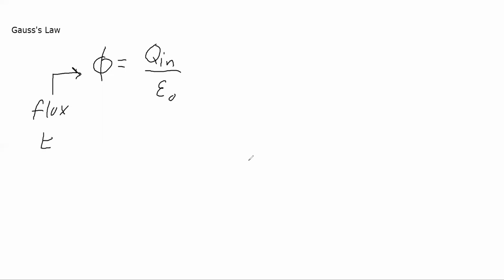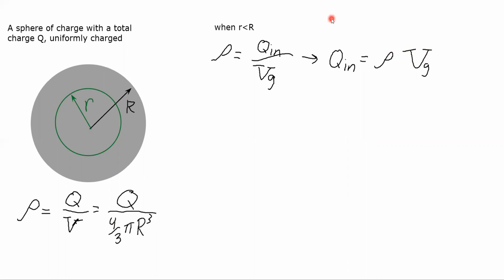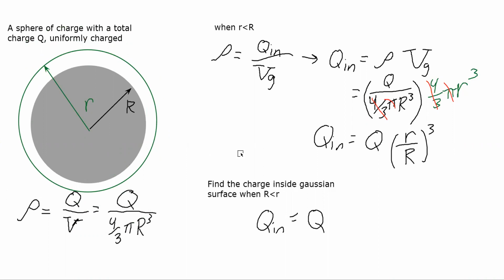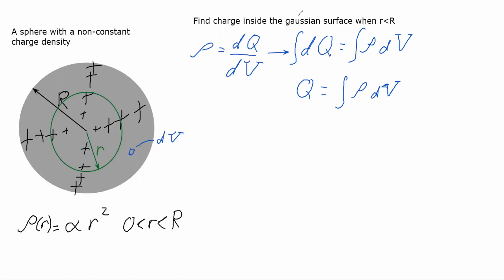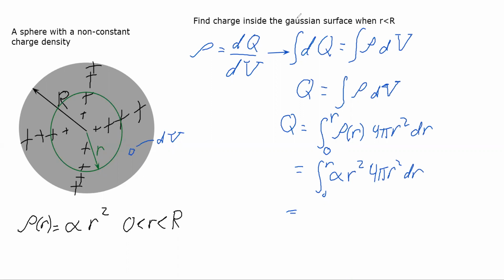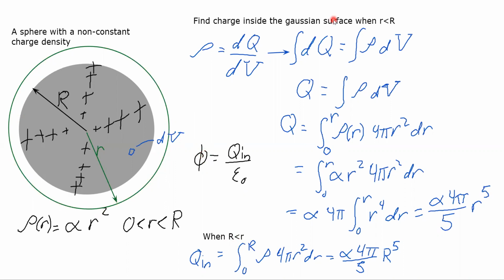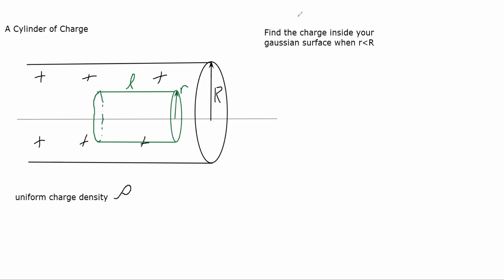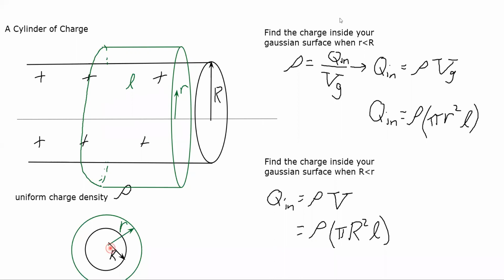Chapter 24: Finding Charge inside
The next calculation that is crucial for Gauss's Law is finding the charge inside the Gaussian surface. This, at times, is the most involved mathematically in a Gauss's Law problem. In this video, I show you several Examples of how to find the charge inside your Gaussian surface.

Review of Gauss's Law (0:00)
Sphere of Charge with Uniform Density (2:34)
Sphere of Charge with Non-uniform Density (11:23)
A Cylinder of Charge with Uniform Denisty (27:25)